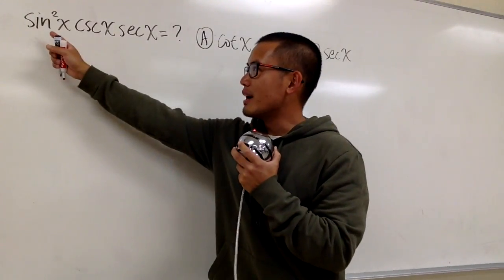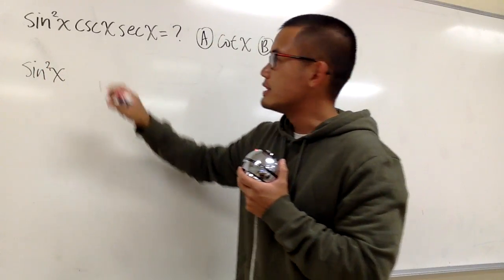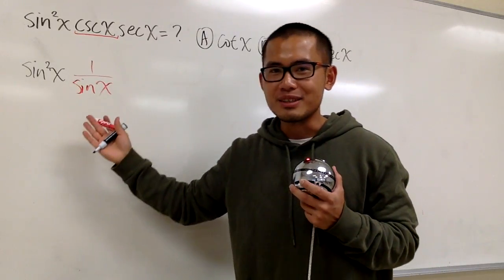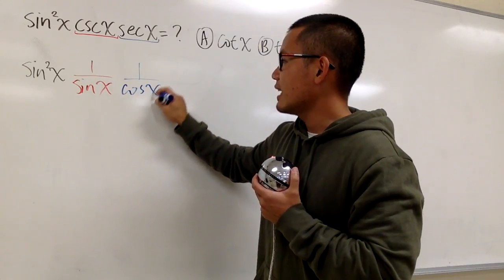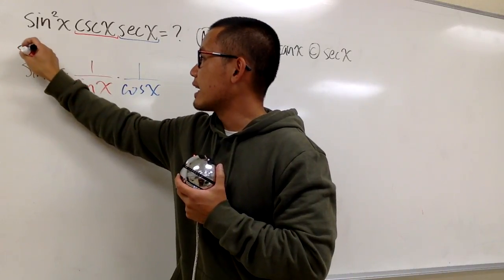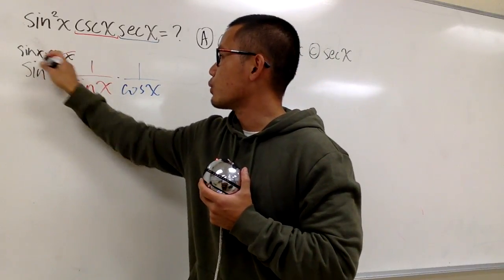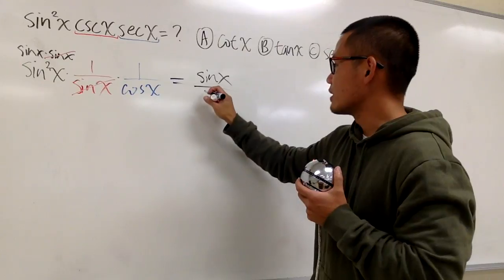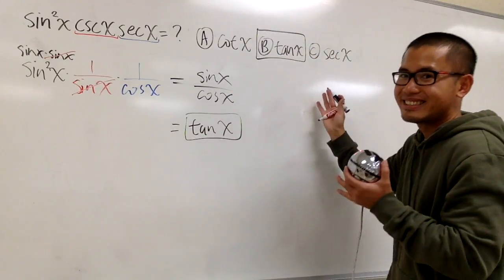verifying trigonometric identities, Q2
blackpenredpen